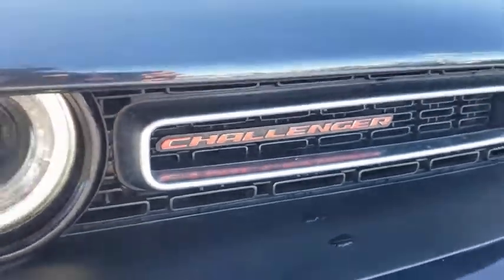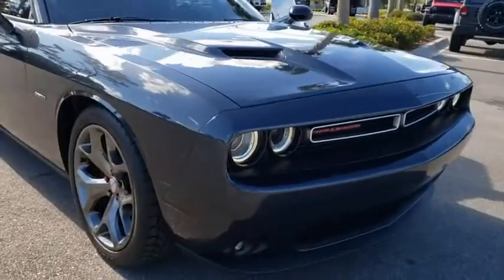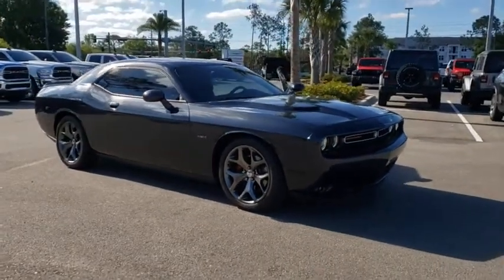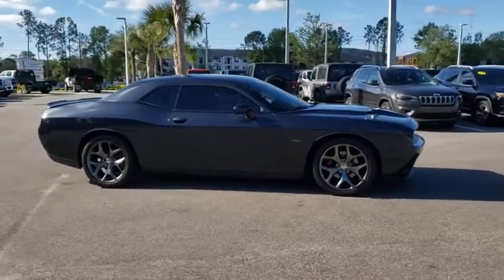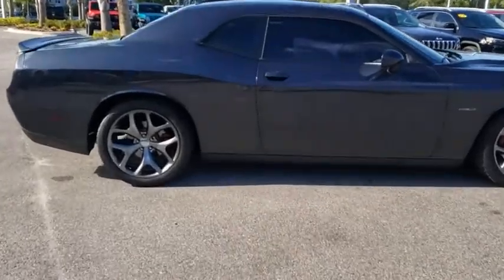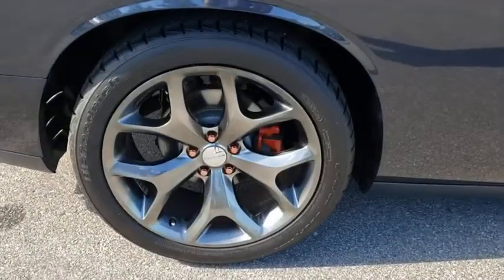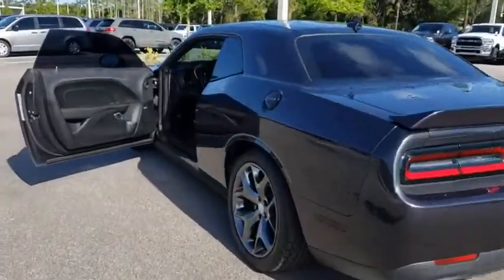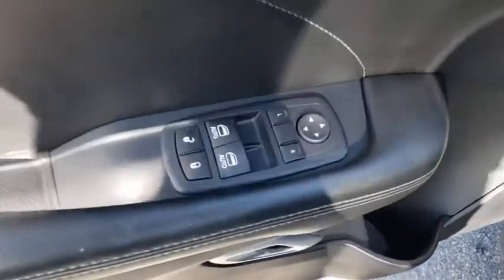2016 Dodge Challenger New Smyrna Beach, Port Orange, Daytona Beach, Deltona, Sanford, FL H145173A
Maximum Steel Metallic Clearcoat Used 2016 Dodge Challenger available in New Smyrna Beach, Florida at New Smyrna Chrysler. Servicing the Port Orange, Daytona Beach, Deltona, Sanford, FL area.
2016 Dodge Challenger R/T Plus - Stock#: H145173A - VIN#: 2C3CDZBTXGH195628